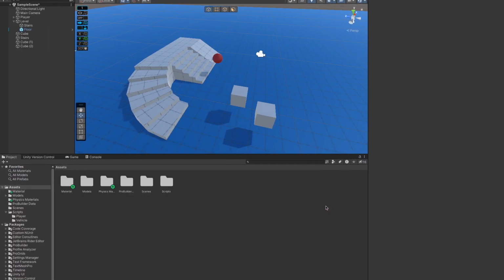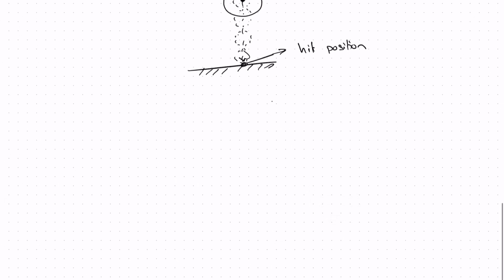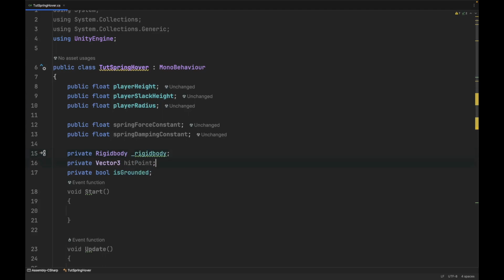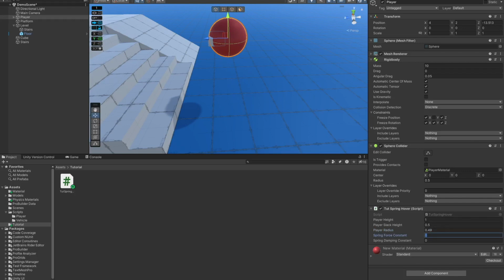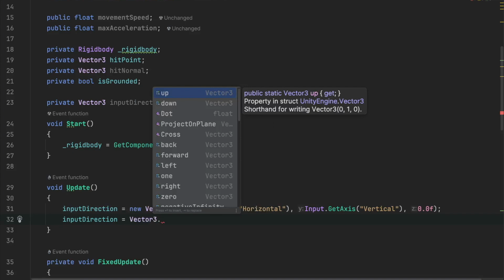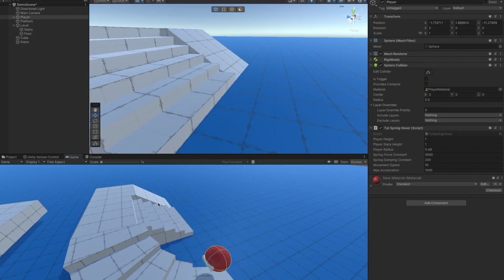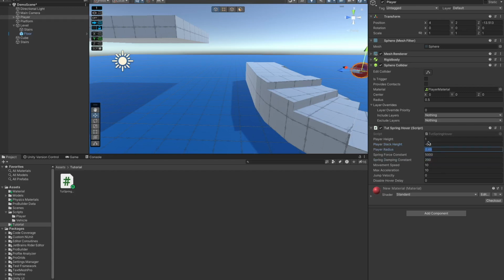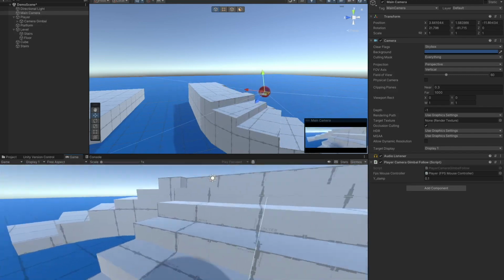Rigidbody Based FPS Controller in Unity (Floating Capsule)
Make an Unity-based rigidbody controller in this tutorial video! 🚀 Inspired by the techniques demonstrated in the must-watch video our implemented controller uses the floating sphere collider, this feature enables seamless interaction with steps, slopes, and intricate game geometry.

Dive into the tutorial and follow each step to grasp the intricacies of implementing this dynamic controller. Unleash the potential of your Unity game with a controller that works on diverse terrains with ease. 🎮✨